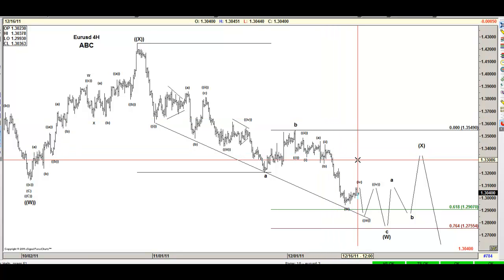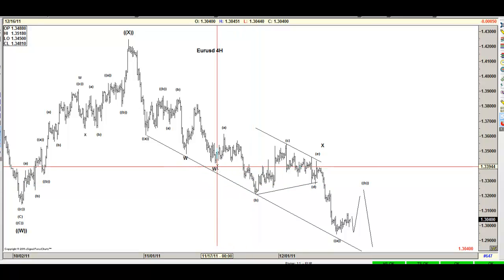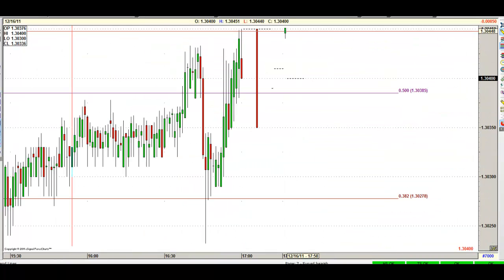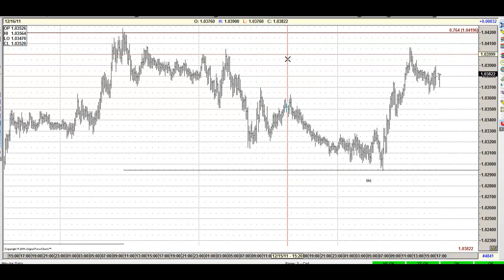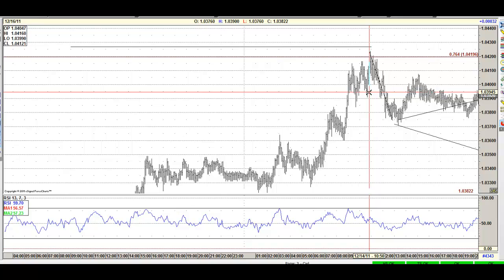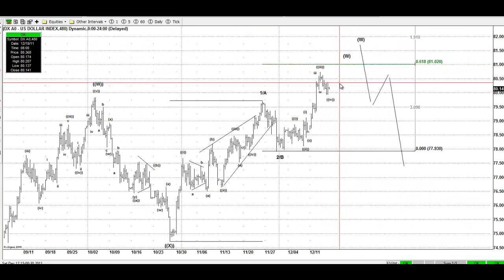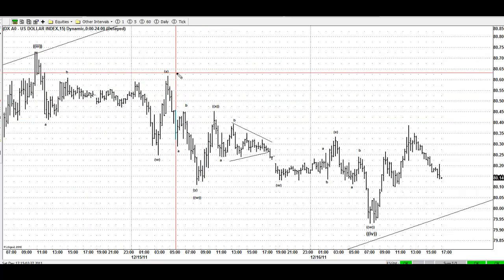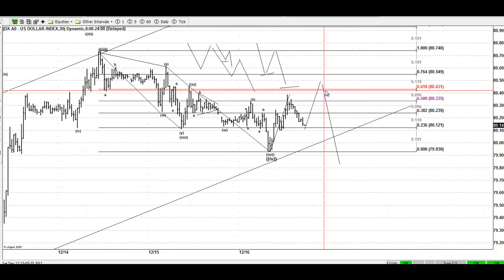Elliottwave forecast for the week of 12.18.2011